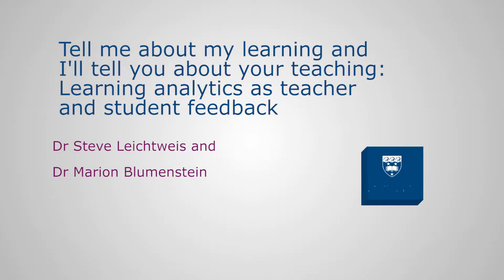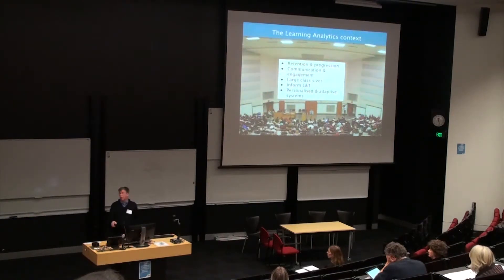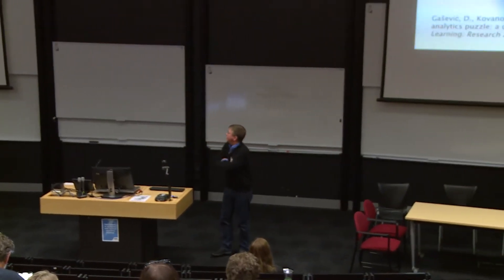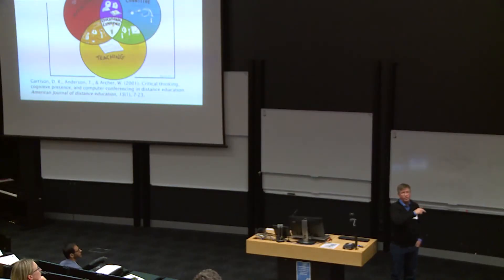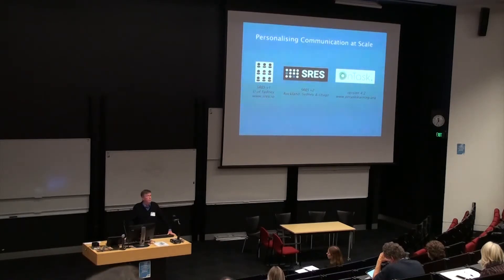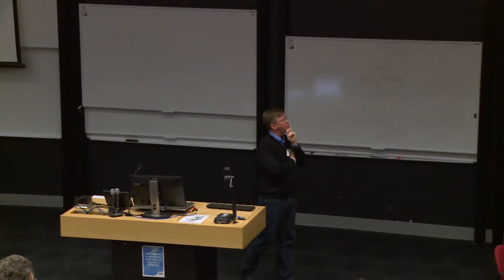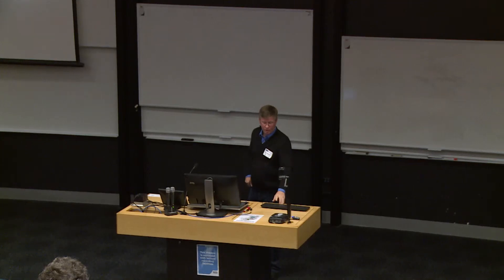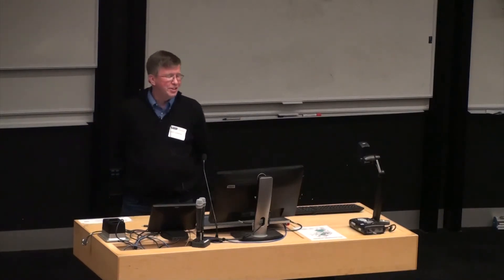Dr Steve Leichtweis and Dr Marion Blumenstein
Tell me about my learning and I'll tell you about your teaching: Learning analytics as teacher and student feedback